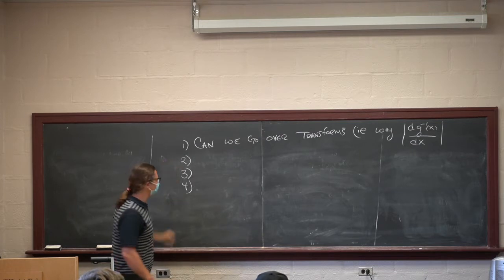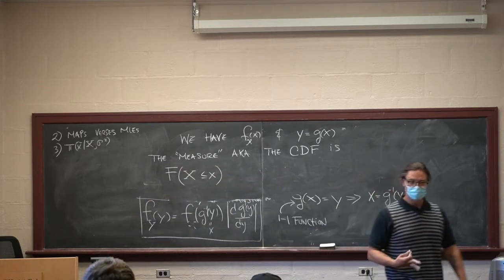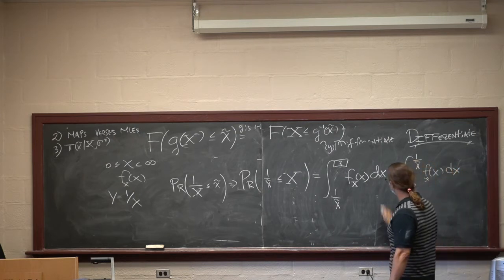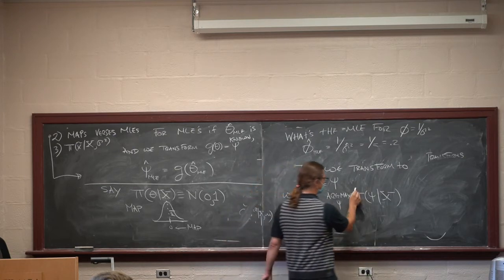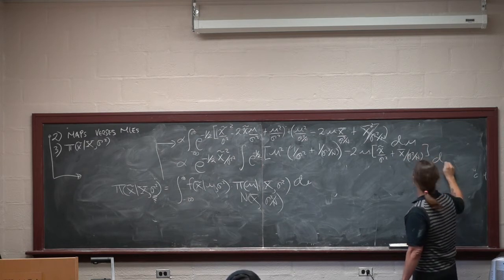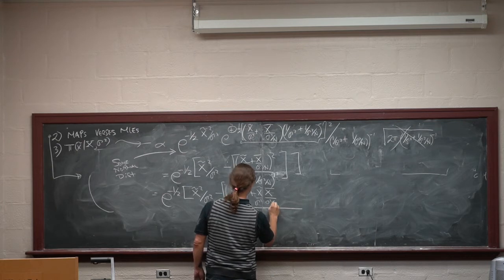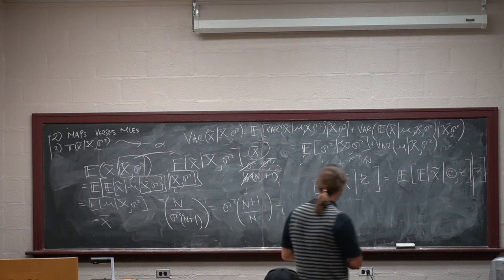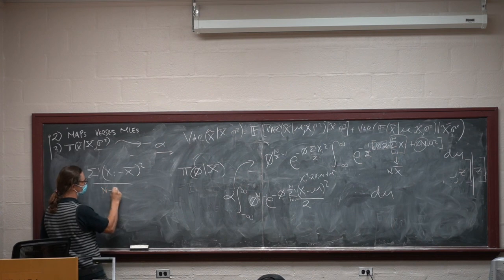Bayes Review 09292021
1) Transformation of variables
-Discusion about scaling factor (absolute value. why?)
2) MAPs verses MLEs
-Invariant to transforms?
3) Long winded integration for \tilde x|X,\sigma^2
4) Discussion on \phi|X